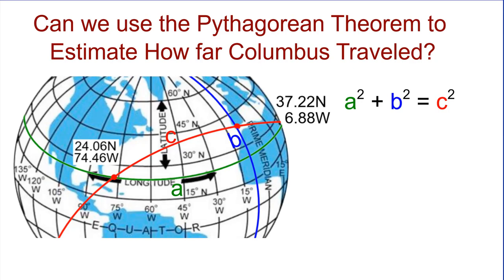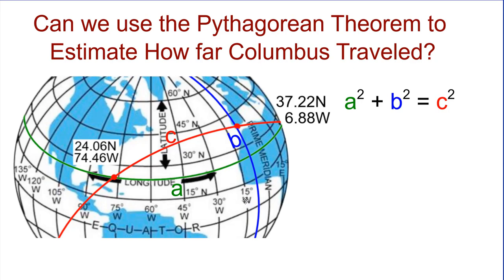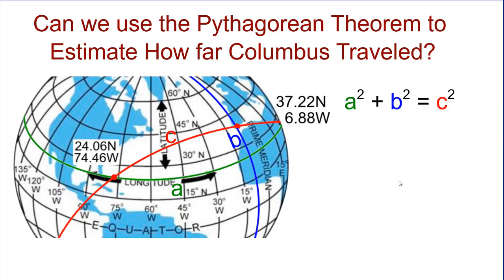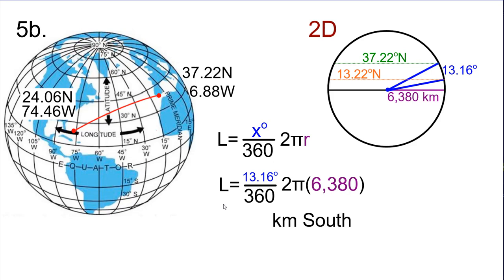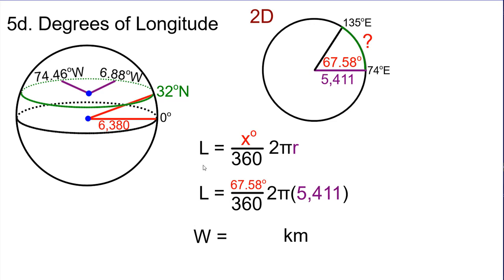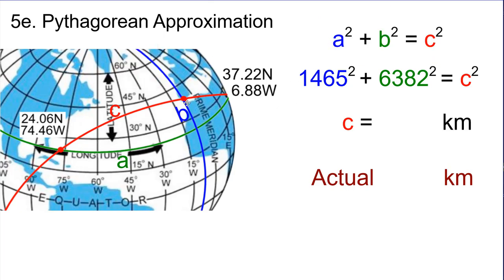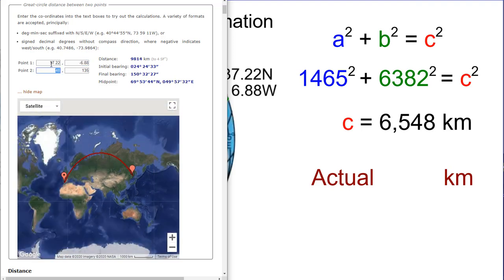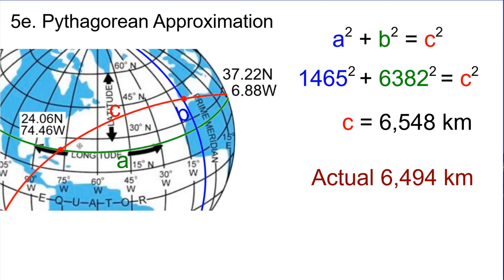Estimating How Far Columbus Traveled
Can we use the Pythagorean Theorem to estimate the distance traveled by Christopher Columbus if we know the Latitude and Longitude of his departure and landing? Spoiler Alert! The world is not flat and Tide Pod's will kill you!
Below is the link to the cite with the haversine function for calculating the shortest distance between two points on a spherical surface.